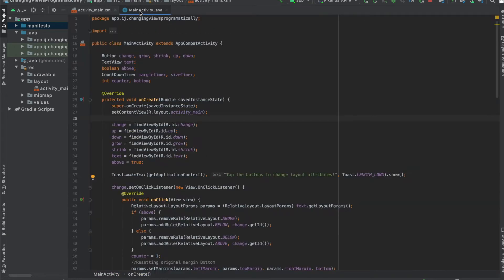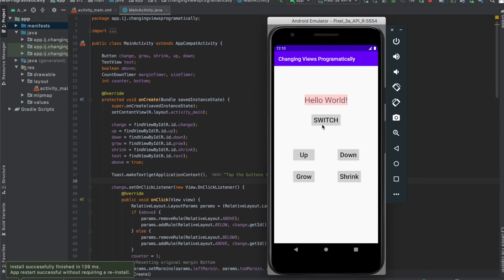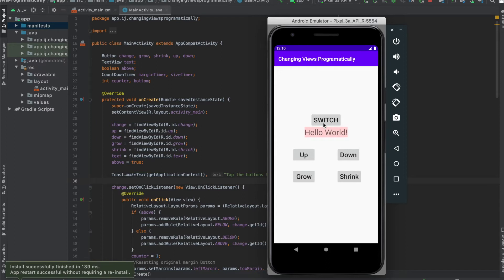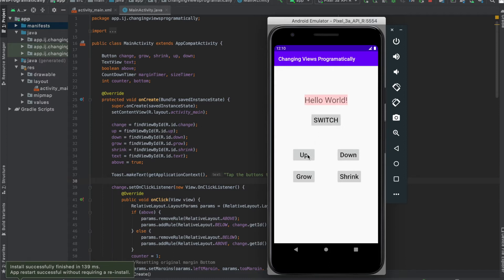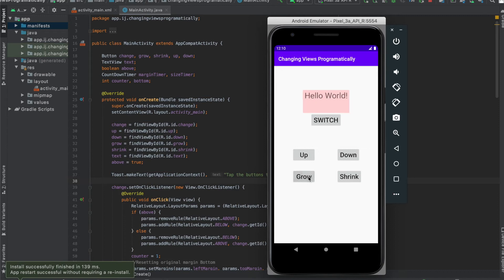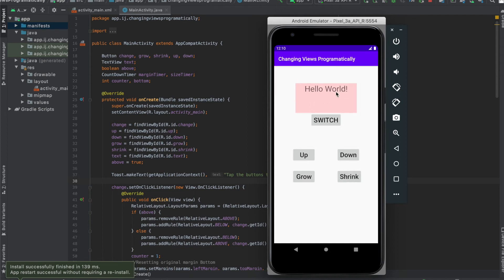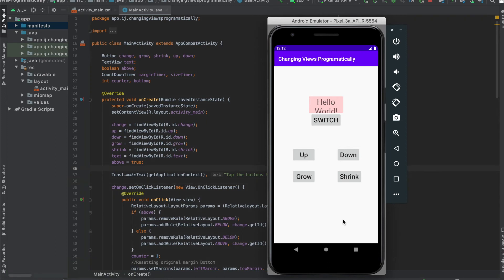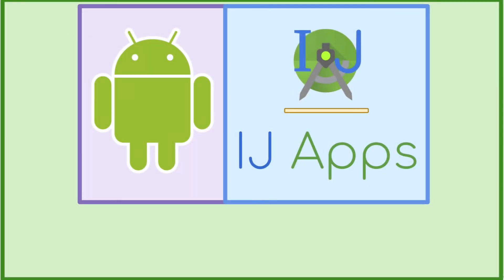6. Conclusion: Changing Views Programmatically + Free Code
In this final lesson, I demonstrate an app that combines all content from the previous lessons (moving up/down, shrinking/expanding, and changing RelativeLayout parameters).

This tutorial is the last in a series on changing view attributes programmatically.